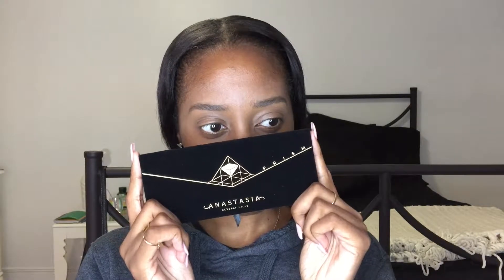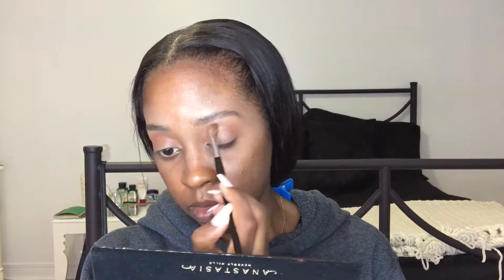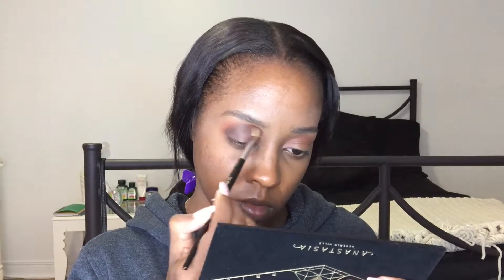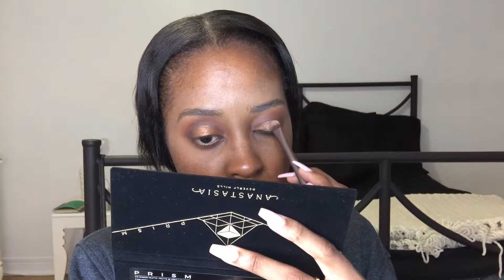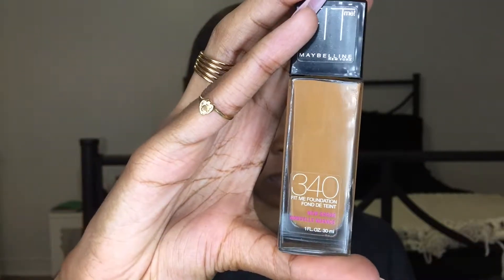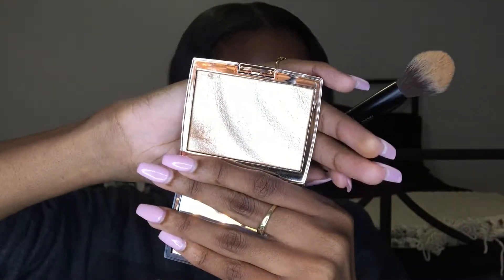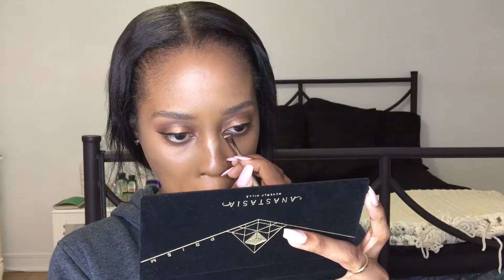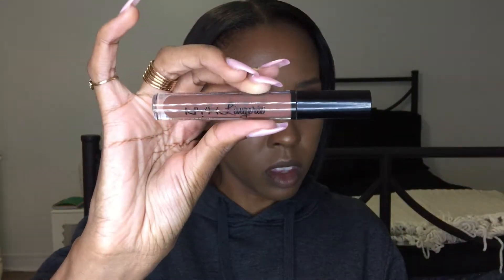Bronze Spring Nights Makeup Tutorial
Bronze spring nights // Bronze spring makeup // ABH Prism palette makeup tutorial

Hey everyone,

Happy to be back. So I went to Marshalls and found this Abh Prism palette for 29.99$. Can you guys believe it. It's crazy. So of course I had to do a makeup tutorial. We are still in the Spring feels so i thought I would do a makeup tutorial that still made me fell fun like spring, but still smoky enough for the night time. I hope you guys enjoy it!

Products Used in Order:

Maybelline Fit Me Concealer #30 Cafe
Laura Mercier Transluscent Powder
ABH Contour Kit Medium to Tan in Espresso
Rimmel Eyeliner in Sable Brown
NYX Lingerie in Teddy Bear
Kiss #11 False Lashes